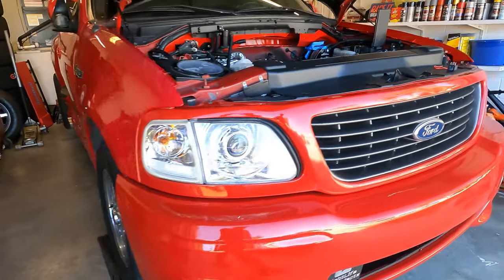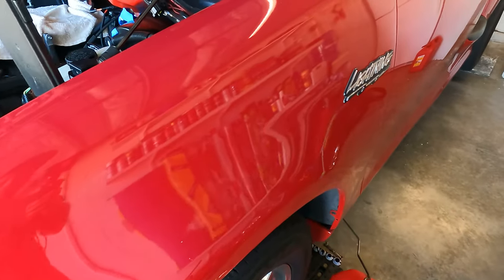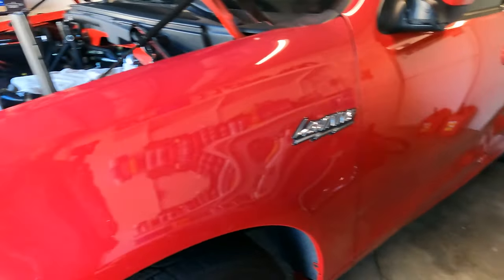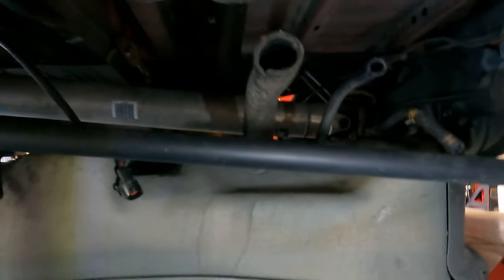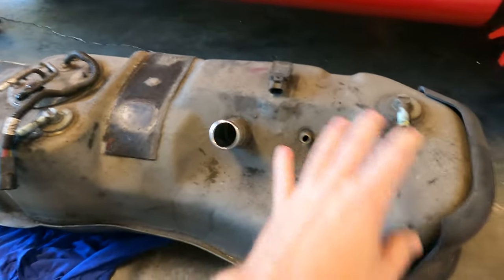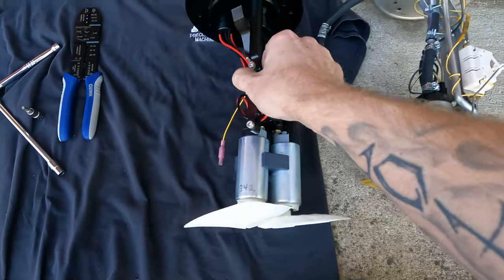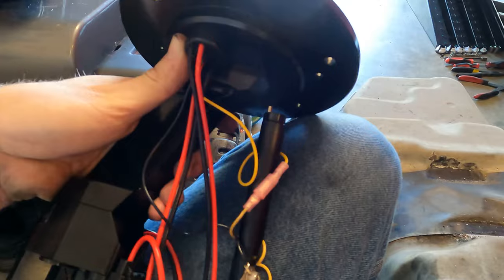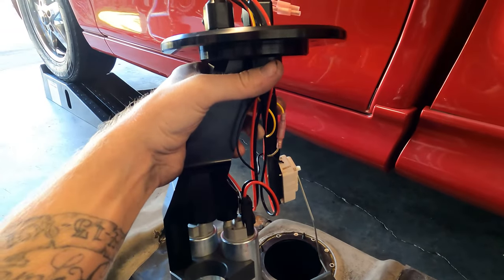Dropping the Fuel Tank and Installing Fore Innovations Triple Pump Fuel Hat on the SVT Lightning!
Today, I go over how to remove the fuel tank and install the Fore Innovations Triple Fuel Pump Hat in the Ford F-150 SVT Lightning!  This is the start to my full custom fuel system that I'm building for the new 2.3 Trinity TVS GT500 blower swap project!

GT500 2.3 Trinity TVS swap videos you may have missed!  Stay up to date and follow the NEW build!

Buy a Billet Lower Grille Delete for your Lightning!

Make sure to follow my builds on ALL social media too!

Check out JC Customs CNC Machining for all your custom billet part needs!⚡  -